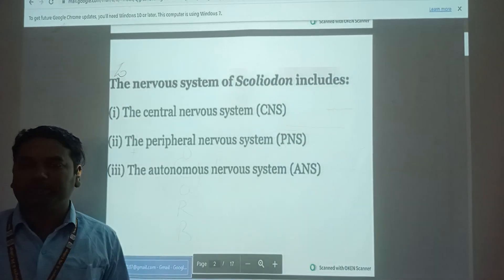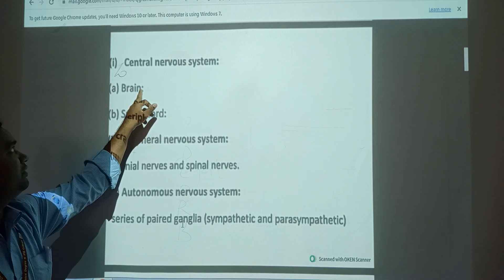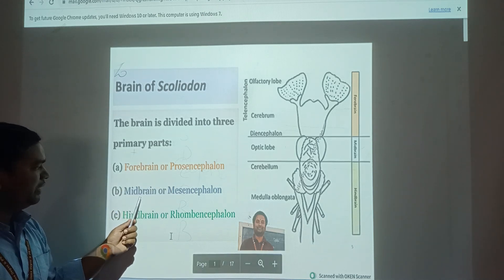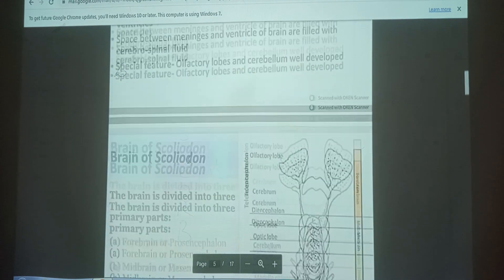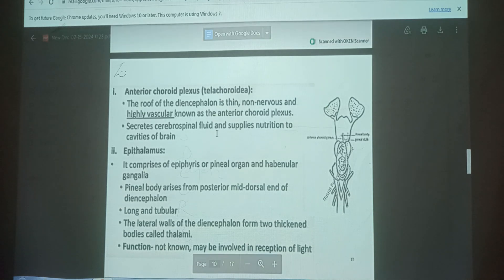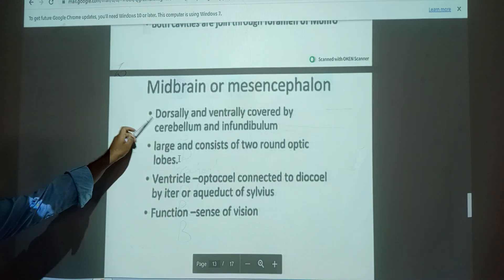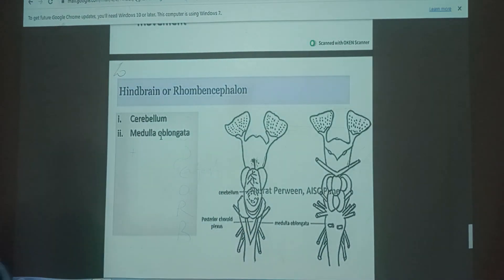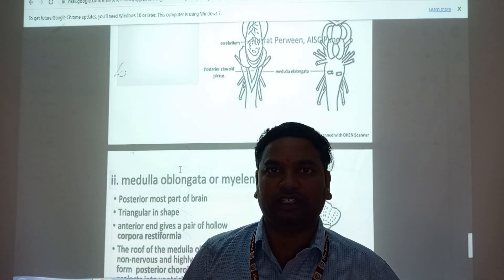NERVOUS SYSTEM OF SCOLIODON- ZOOLOGY